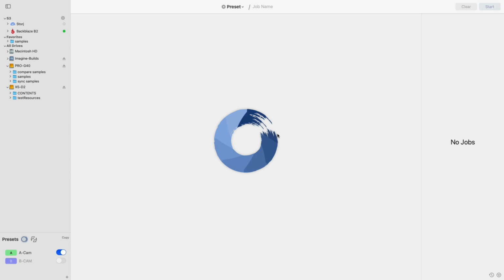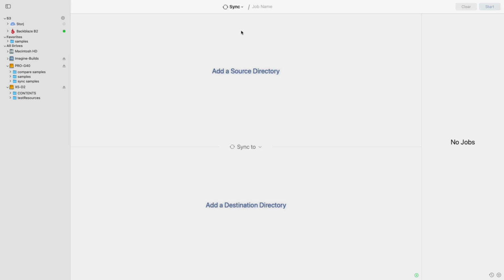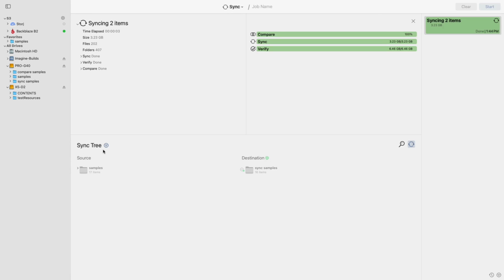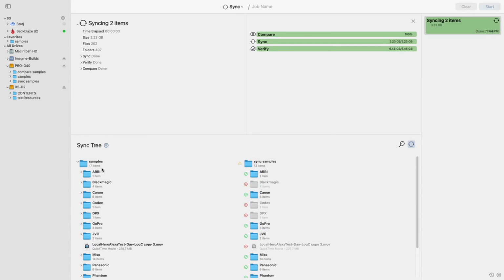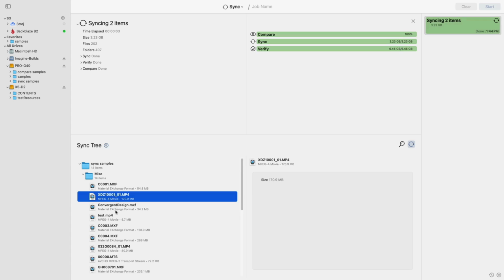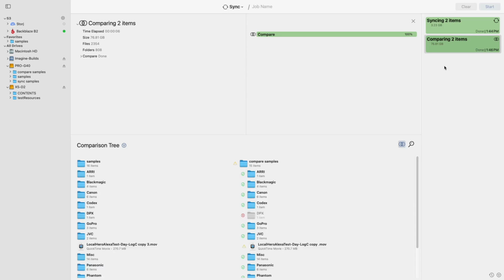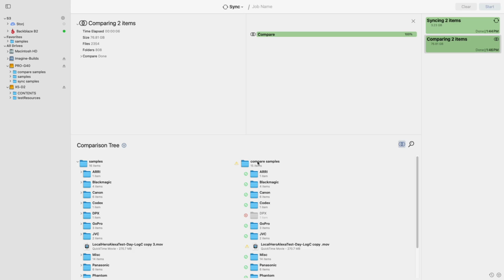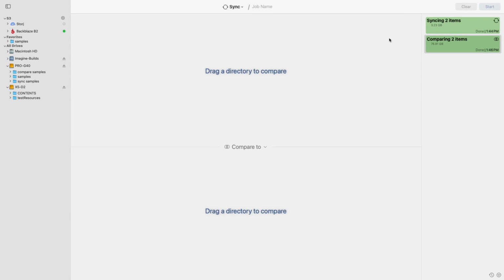ShotPut Studio Tutorials - Comparing and Syncing Drives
Description:
In this tutorial, we take a look at the Sync Tool in ShotPut Studio and how it can help you stay organized after a long shoot.

Timestamps:
0:00​ - Introduction
0:25 - Syncing Items
0:58 - Sync Results
2:18 - Comparing Items
2:40 - Comparison Results
3:43 - Closing